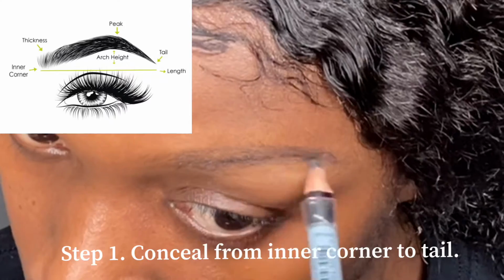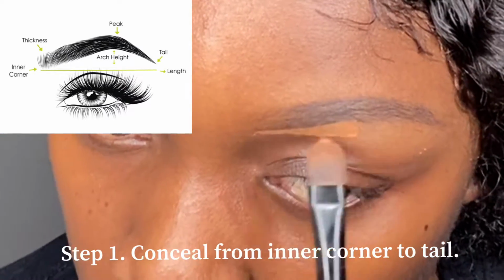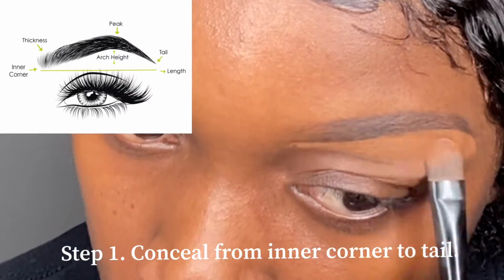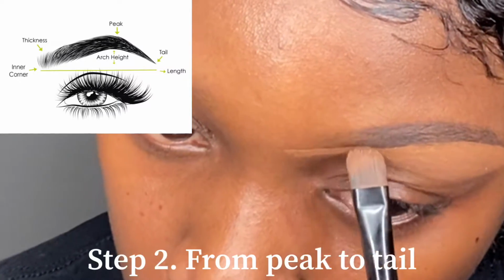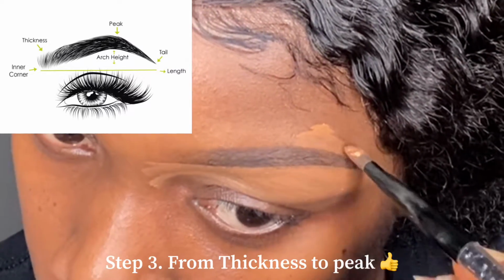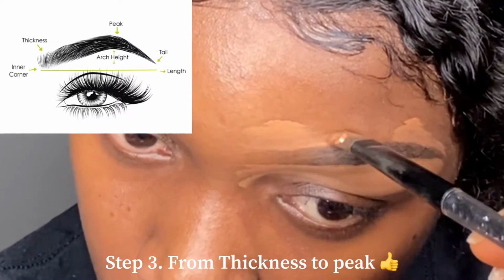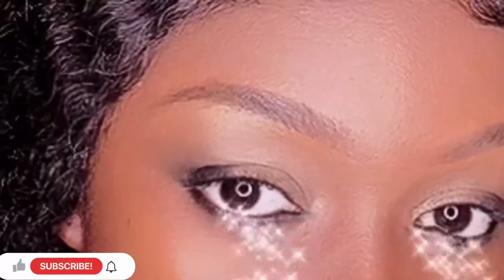FOLLOW THESE THREE STEPS TO ACHIEVE PERFECT EYEBROWS AT HOME.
Following these three steps has saved me lots of time. Try it and thank me later.